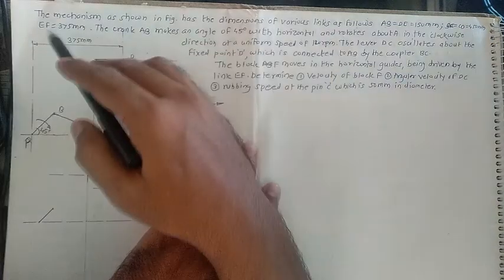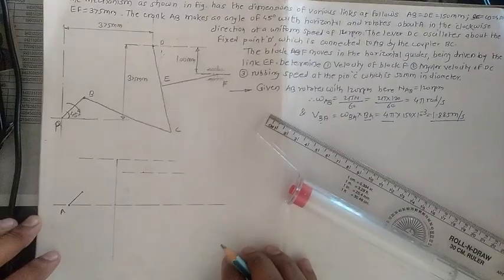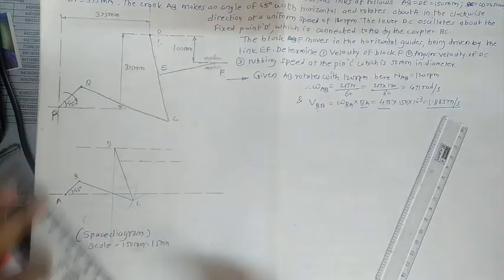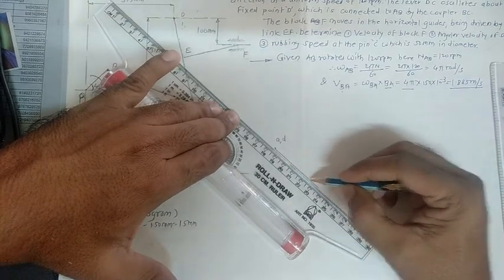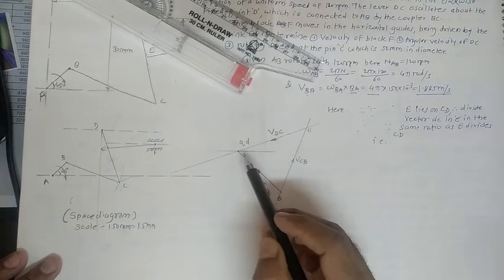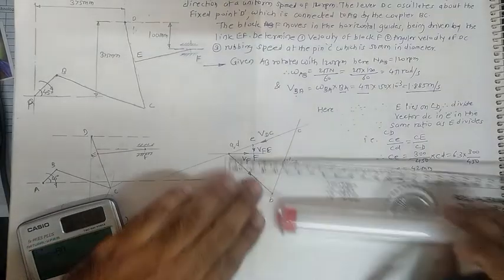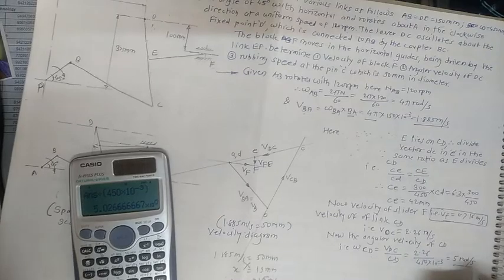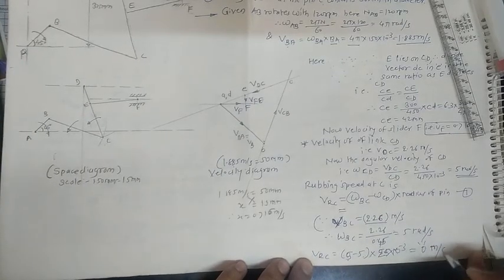Kinematics of Machinery || Numerical: Velocity Analysis of Mechanism by: Relative Velocity Method